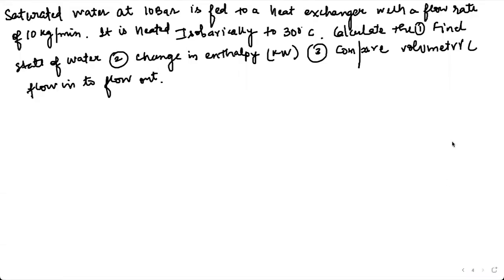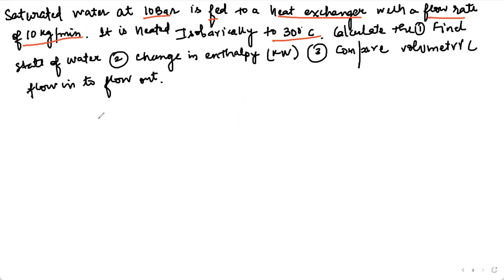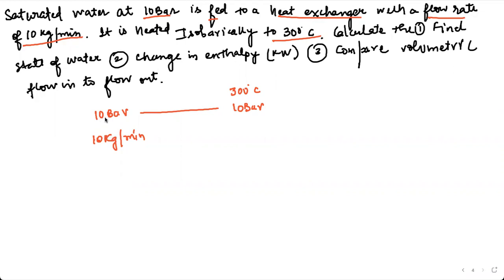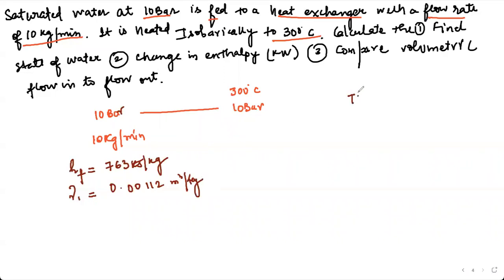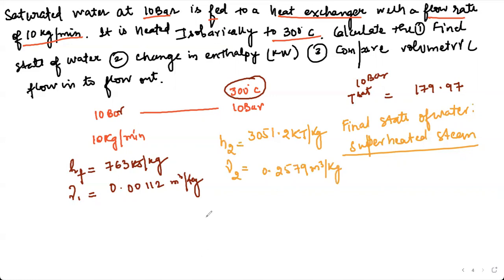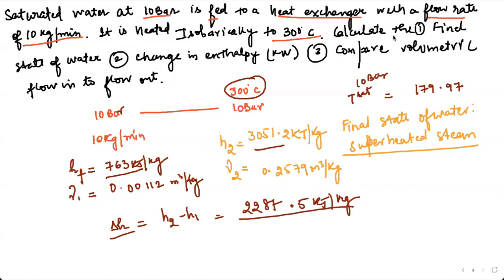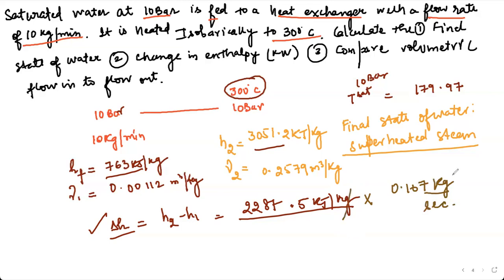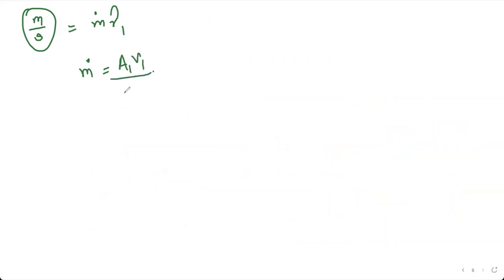First Law of Thermodynamics - Steam Turbine - Numerical Problem 2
This video contains numerical problem on the topic of Applied thermodynamics - 1st law of thermodynamics - Steam turbines